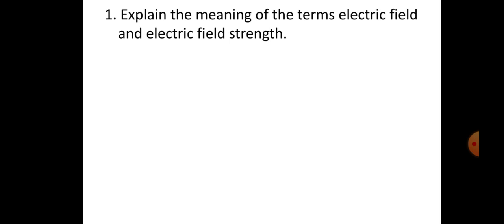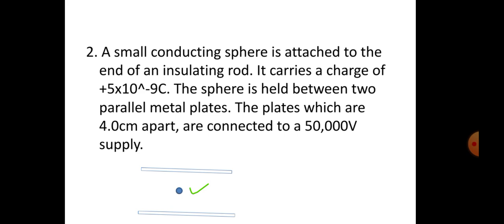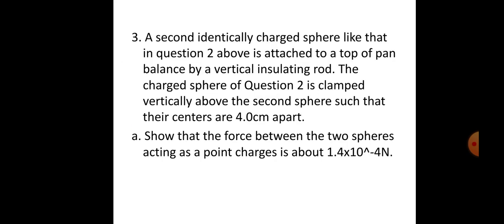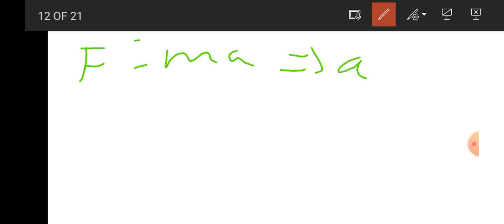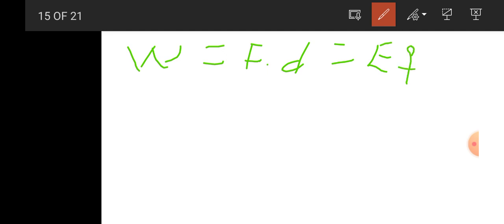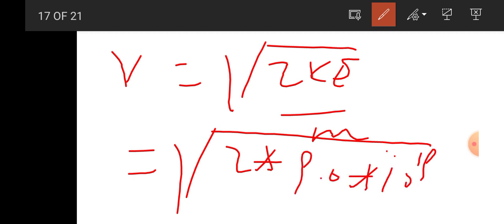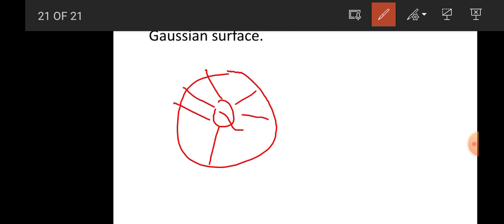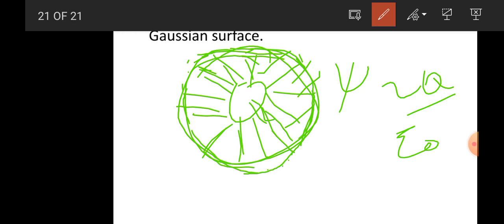Physics for Grade 12, Review questions, Electrostatics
In this video i like to share you about review questions of electrostatics.